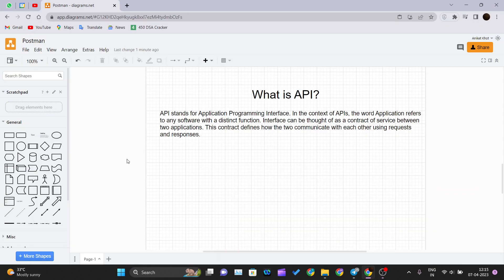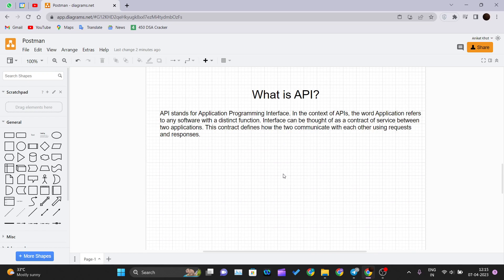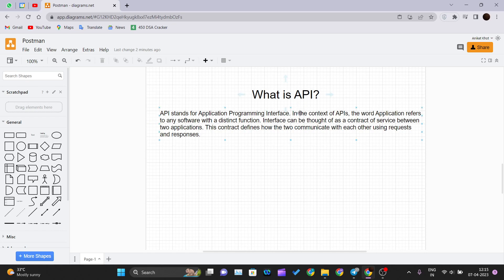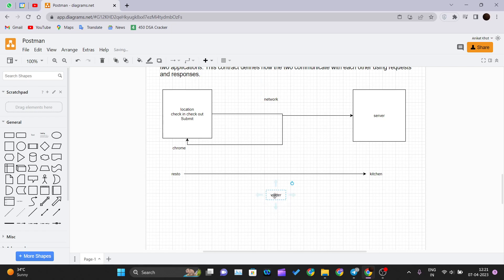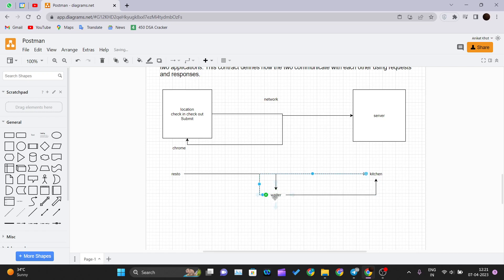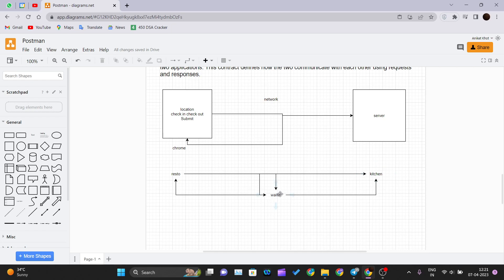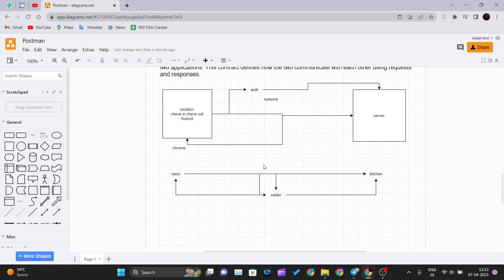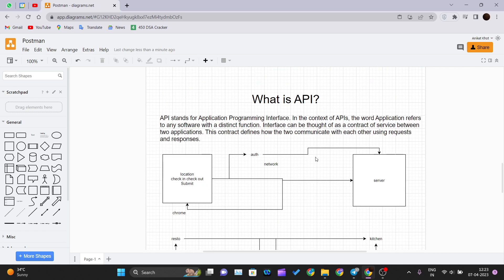What Are API And How Do APIs Work?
In this beginner-friendly video, we'll explore APIs (Application Programming Interfaces) and how they work. APIs are a crucial component of modern software development, allowing different programs and systems to communicate and exchange information with each other. We'll start by explaining what APIs are and why they're important, then dive into how APIs work and the different types of APIs that exist, such as REST, SOAP, and GraphQL. We'll also cover some common use cases for APIs, such as social media integrations and payment gateways.

This video is perfect for developers who are just starting out or for anyone who wants to understand the basics of APIs. By the end of this video, you'll have a solid understanding of APIs and how they can be used to create powerful software applications.